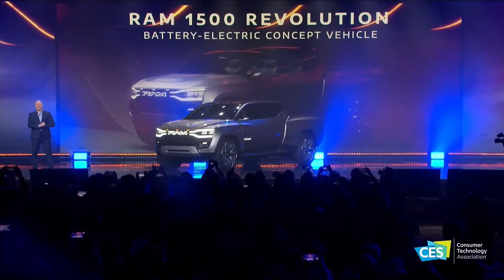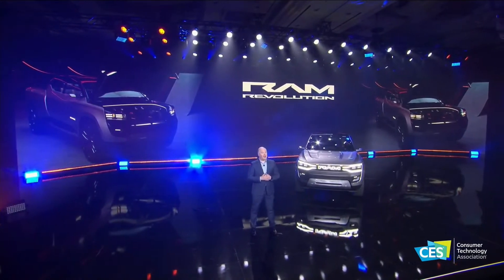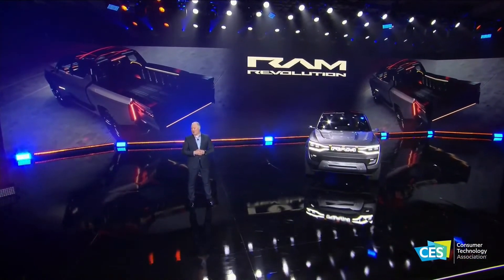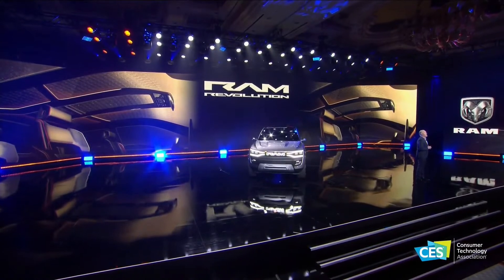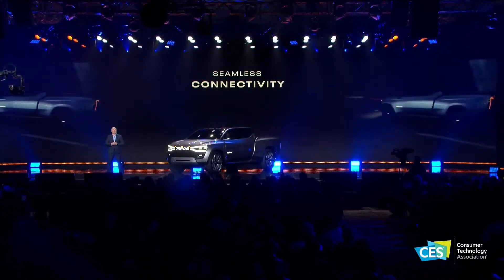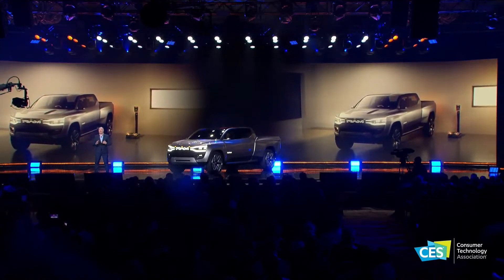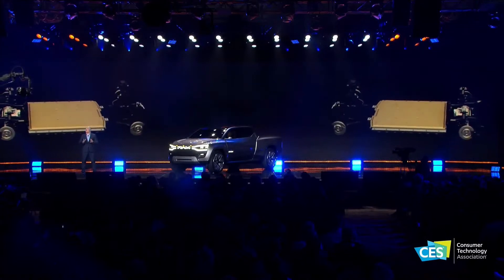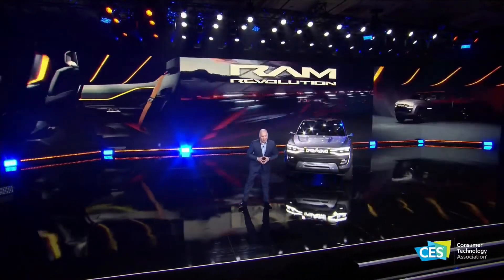First Electric Ram Truck Revealed: Revolution 1500 BEV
At CES 2023, Ram unveiled its first electric truck. The Ram Revolution 1500 BEV can autonomously follow a person while they work.